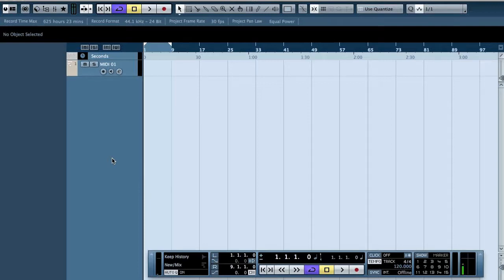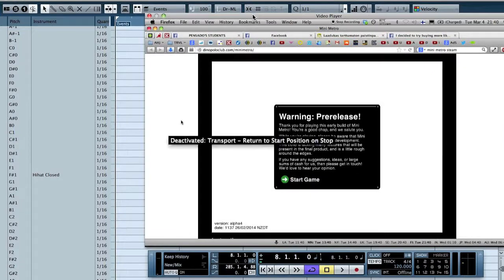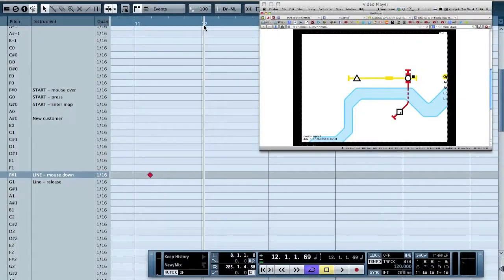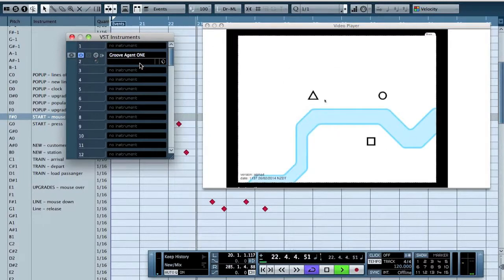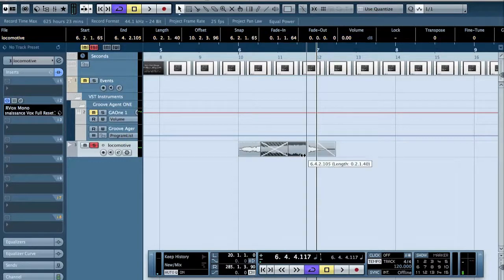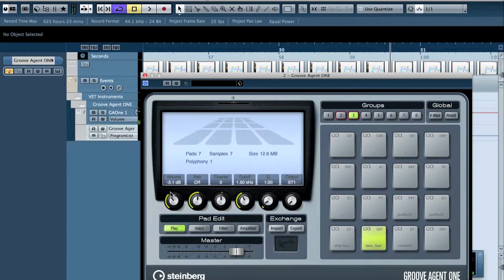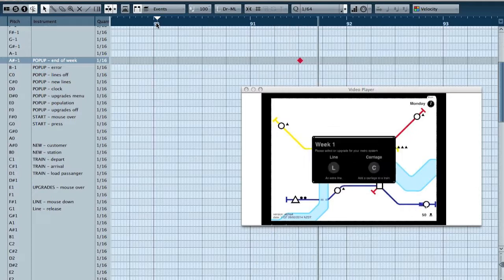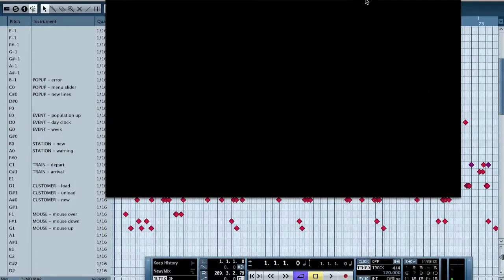Sound Design 101 -- Mini Metro 2/3 - Sound Design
The example portion coming tomorrow :)